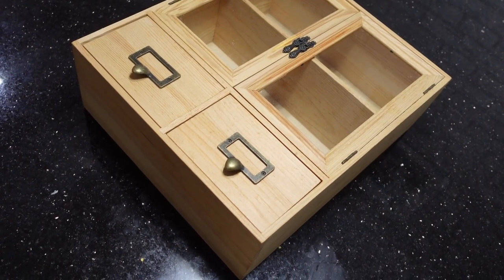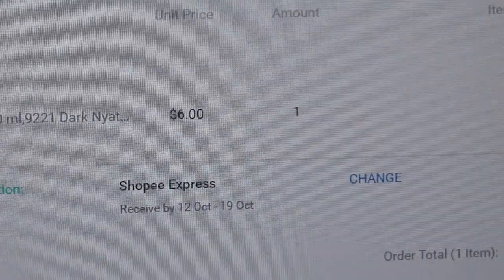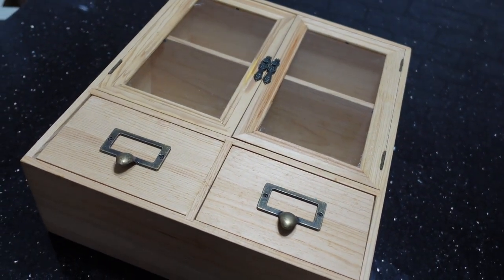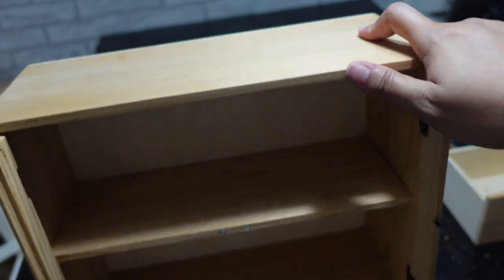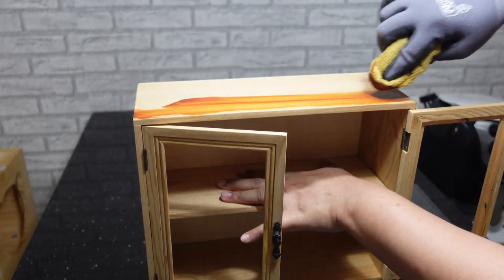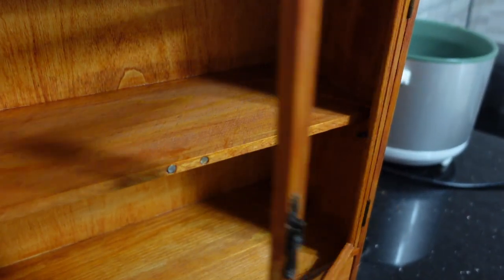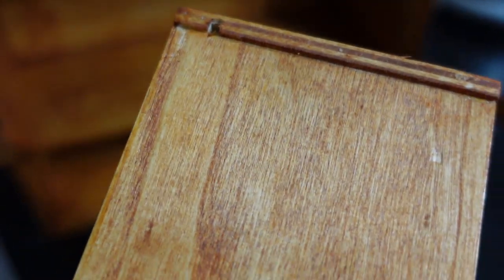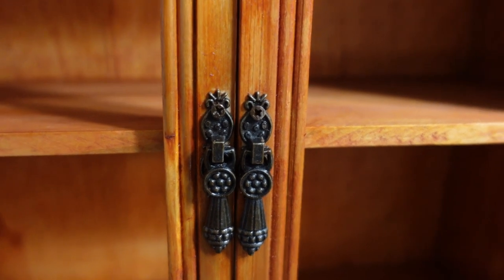DIY Staining Wood Cabinet with Kimtone Furniture Flip Upcycle Home Decor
Today I stained a wood cabinet that was bought off Carousell for SGD20 using Kimtone brand wood stain in color Dark Nyatoh (bought for $8.90). I'm an amateur furniture flip girl who likes pink and I hope you find some ideas here to DIY some items in your home, decorating it to glam it up! Stain was bought at a hardware store near my house (Woodlands) and the cloth from (I think) IKEA. Do let me know how to improve my videos!